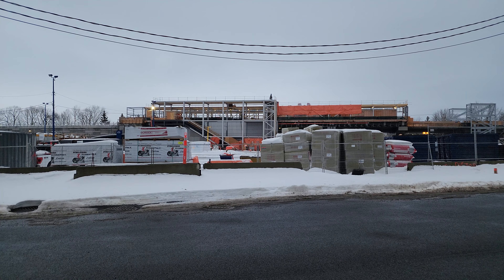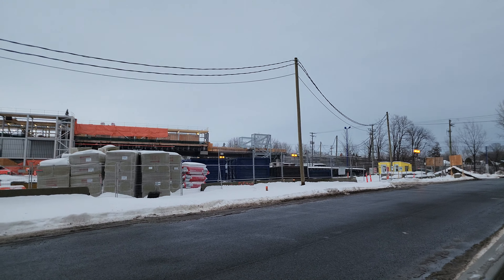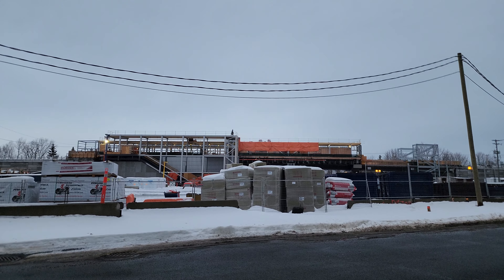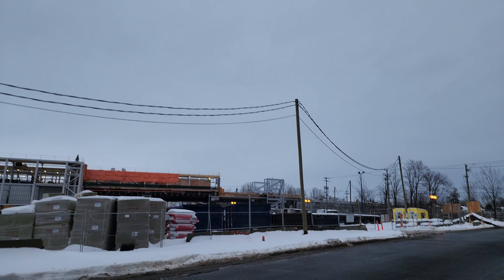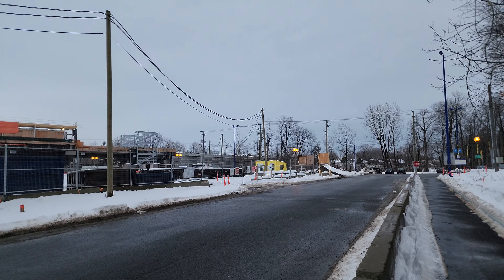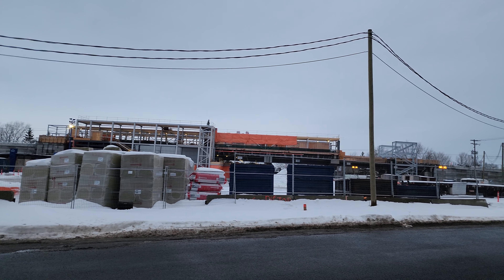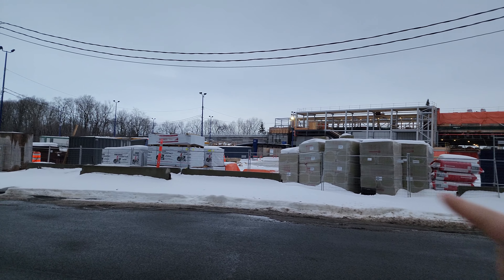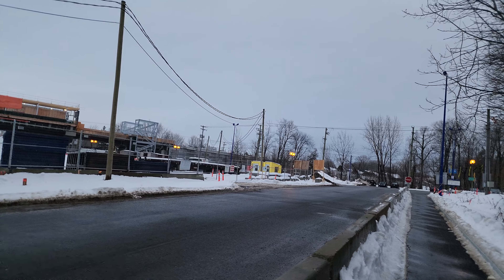The new Deux-Montagnes REM Station under construction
Here is a quick video of the new Deux-Montagnes REM Station being constructed.

This video was filmed in Friday, December 30, 2022.